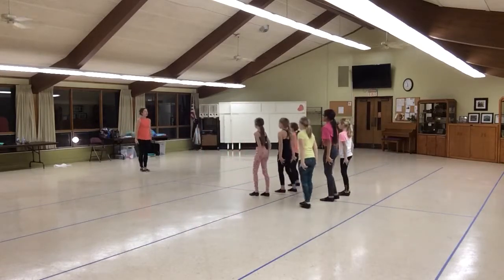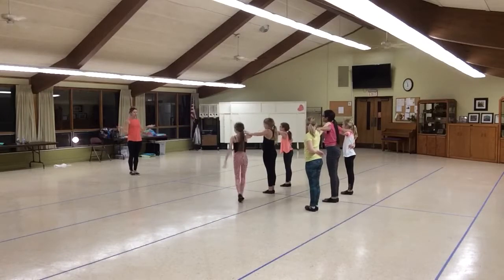Mini Kix 1-17-2019